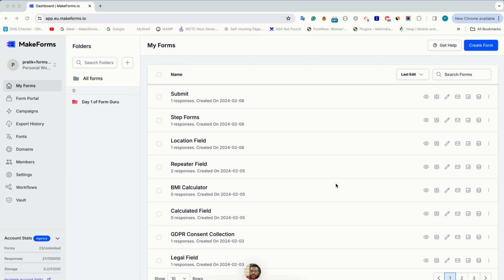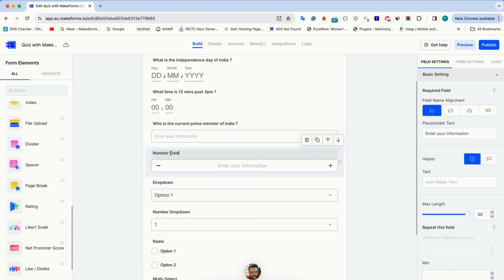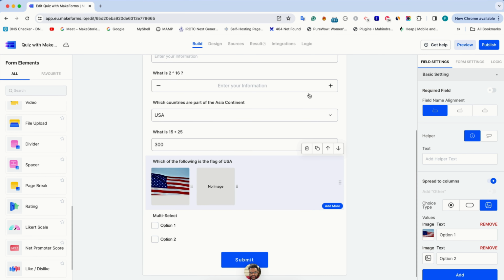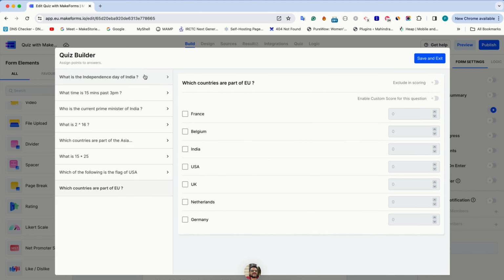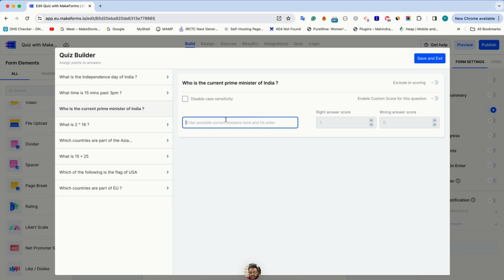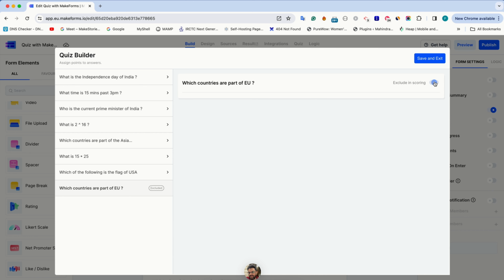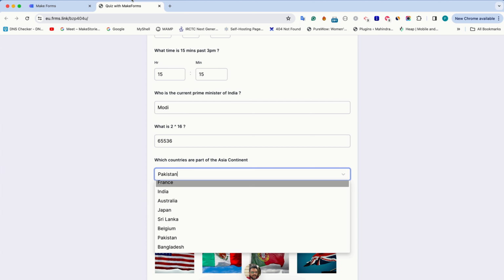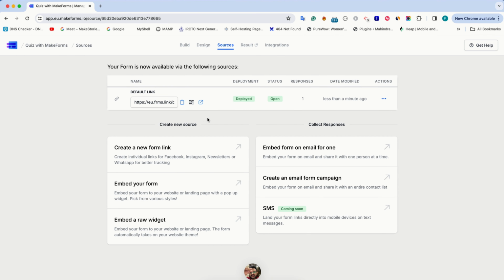Episode 28: Mastering Quizzes with MakeForms - A Complete Guide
🌟 In Episode 28 of the Form Guru series, we guide you through the process of setting up engaging quizzes that can be used for educational purposes, internal employee training, or any other scenario where a quiz might be necessary.

🔍 In This Episode:

1. Introduction to Quiz Feature:
Explore how MakeForms enables you to craft quizzes tailored to your needs, whether for education or business.

2. Step-by-Step Guide:
Follow a detailed demonstration on setting up a quiz, from choosing the right form fields to customizing scoring options.

3. Field Types Supported:
Learn about the different types of fields you can use in your quizzes, including date pickers, input fields, dropdowns, and more.

4. Scoring and Grading:
Discover how to set up custom scoring and grading to evaluate quiz takers effectively.

5. Quiz Settings and Options:
Get insights into enabling quizzes, adding questions, setting correct answers, and configuring quiz settings for optimal user engagement.

🚀 Key Takeaways:

Understanding the versatility and functionality of MakeForms for creating quizzes.

Insights into customizing quizzes with various field types and scoring options.

Practical demonstration of quiz creation, showcasing real-time setup and configuration.

💬 We Value Your Feedback:

Your experience with MakeForms is important to us. We welcome your thoughts, questions, or any specific features you'd like to see in future episodes. Your feedback is crucial in shaping our content.

Timestamp:
00:00 Introduction to Quiz Feature
00:35 Creating Standard Form
01:06 Creating Different Fields for Quiz
07:43 Creating a Quiz
13:30 Scoring and Grading
14:30 Published form checking
18:45 Subscribe to MakeForms

Mastering Quizzes with MakeForms - A Complete Guide
Mastering Quizzes with MakeForms
How to create a quiz in makeforms
How to create a mastering quizzes in makeforms
how to create quiz in quiz maker
how to create quiz in makeforms quiz maker
how to make your own quiz on makeforms
how to create makeform quiz with answers
Online Quiz Makers by MakeForms
best online free quiz maker by makeforms
Quiz setting in makreforsms